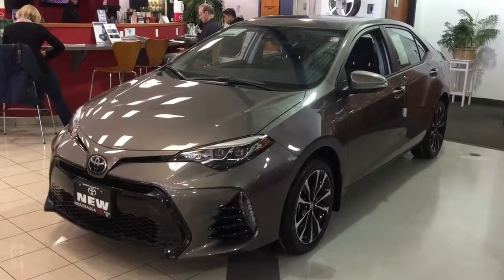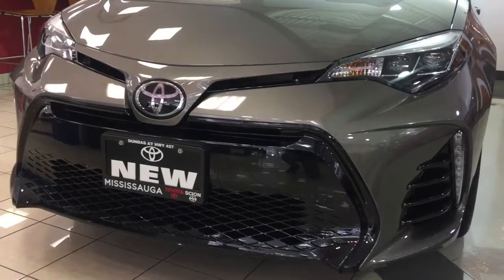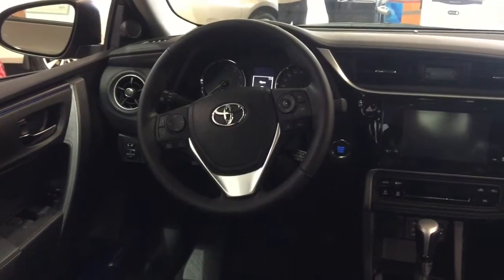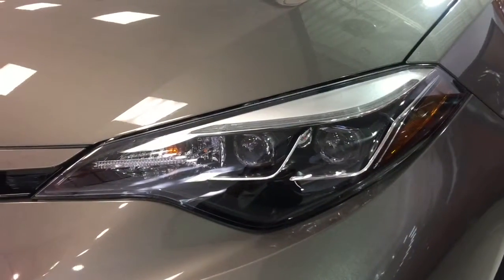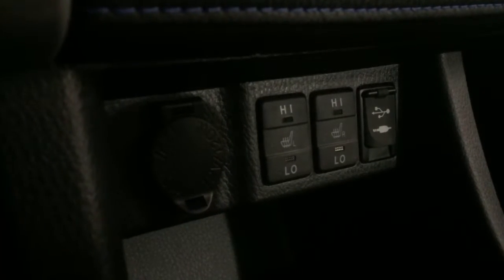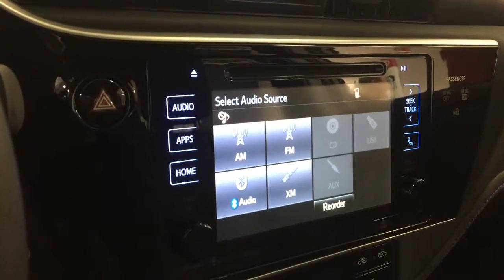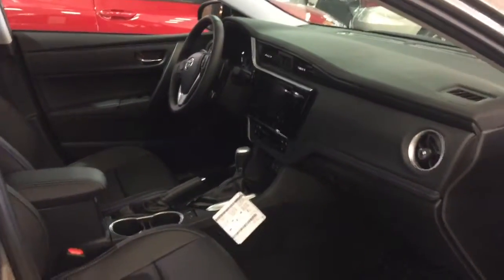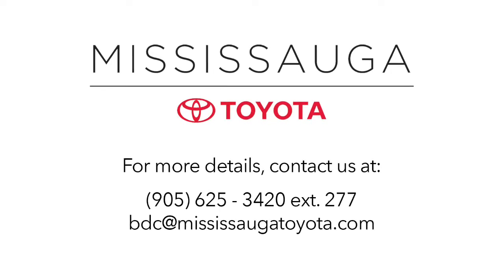2017 Corolla XSE Mississauga Toyota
This is a 2017 Corolla XSE model.

2215 Dundas St. East
Mississauga, Ontario
L4X 2X2

Category
Autos & Vehicles
License